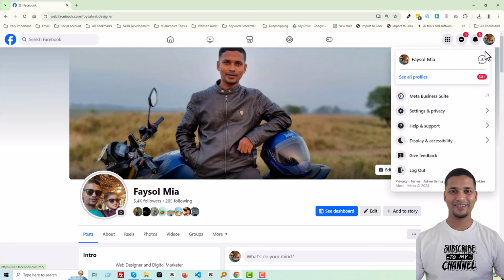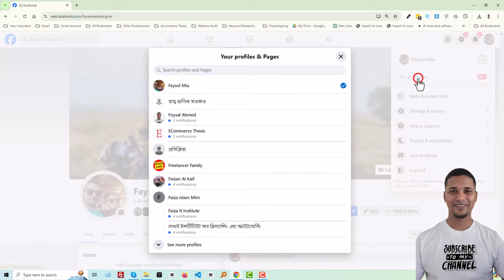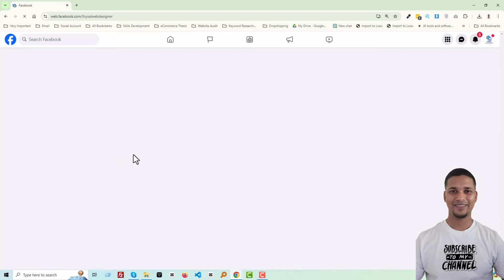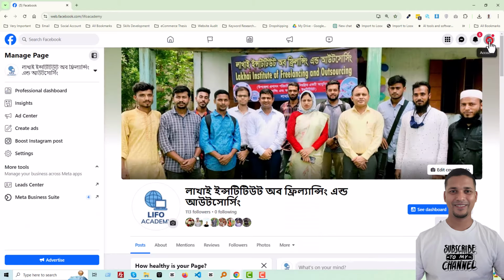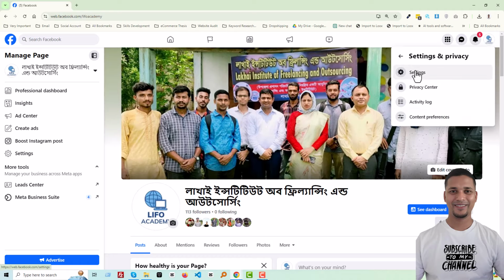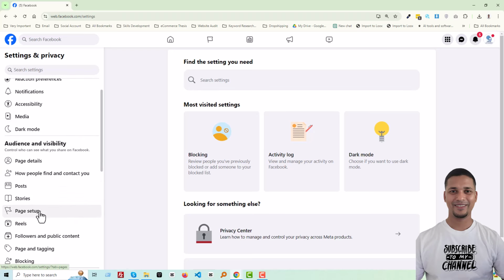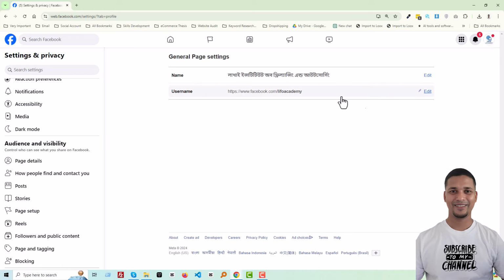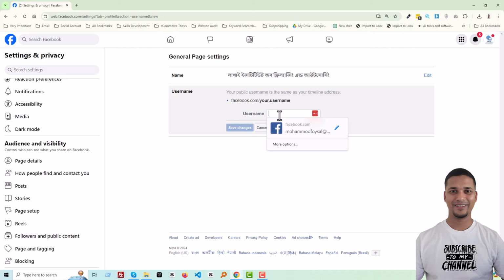Change Facebook Page & Business Page URL in ✅ Easy & Fast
(YES লিখুন 💬)

💻 Welcome to * Change Facebook Page & Business Page URL in  ✅ Easy & Fast *

📝 Video Description: Want to change your Facebook Page or Business Page URL quickly and without hassle? ✅
In this guide, I’ll show you the easy and fast way to update your Facebook Page username and URL step by step. Whether you’re rebranding, fixing a typo, or making your page more professional, this method works smoothly and safely.

✔️ Works for Facebook Pages & Business Pages
✔️ Beginner-friendly steps
✔️ No technical skills needed
✔️ Updated and reliable method

Follow along and change your Facebook Page URL in just a few minutes! 🚀

Trending Products Right Now

Best SEO Tools for Shopify